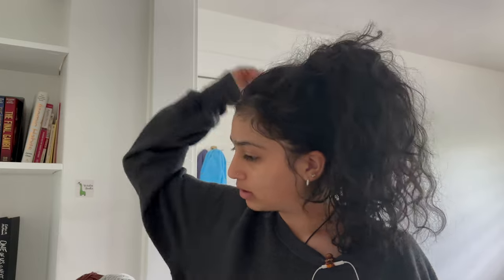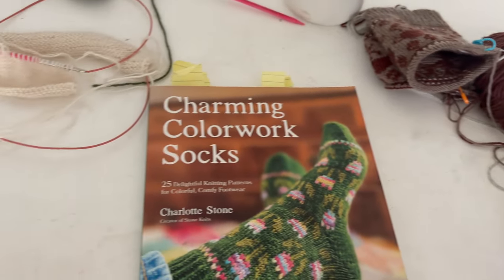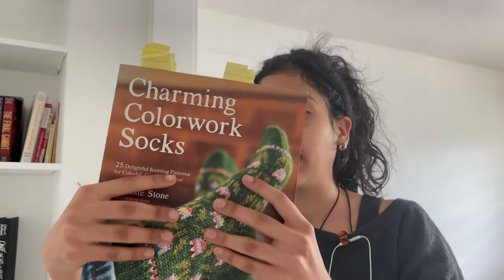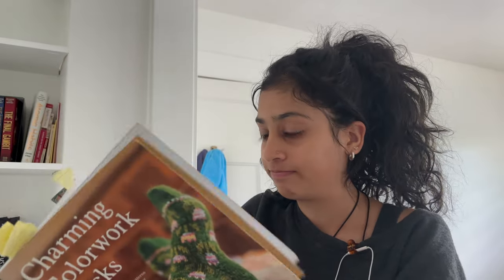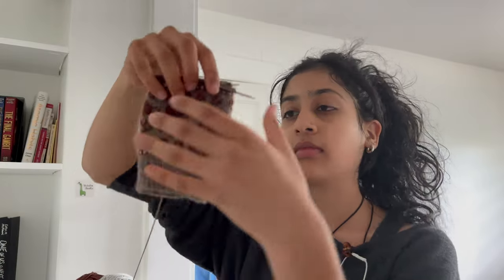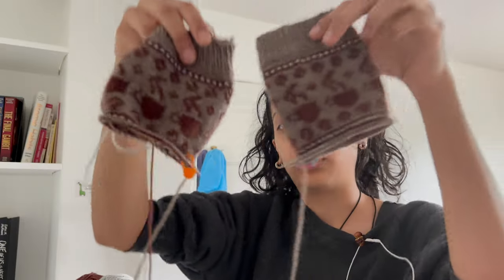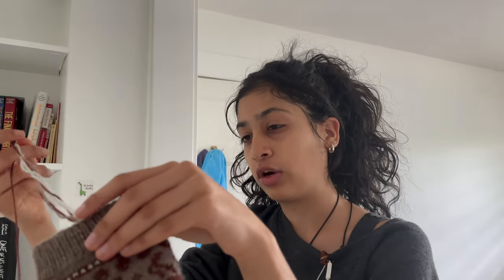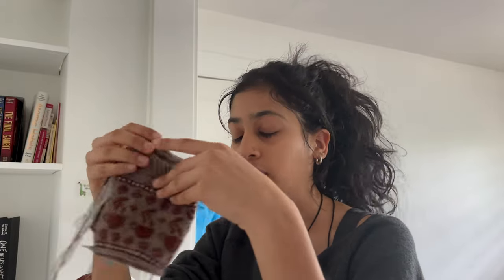knitting diaries ep. 1 | what's been on my needles and what I want to cast on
welcome to my first knitting podcast. in this episode, I'm giving you an introduction to all my wips that you're going to see being (hopefully) finished in my next videos. i'll tell you what I want to cast on, and some recent purchases I've made.

YARN AND KNITTING-RELATED LINKS MENTIONED IN THIS VIDEO ⬇️
- Knit Picks Stroll Praire, Dove and Burnt Umber
-Drops Kid Silk Mohair color 01 and 40
- Chiagoo Shorties Interchangeable Needle Set
- Charming Colorwork Socks Book by Charlotte Stone

⏰ TIMESTAMPS
0:00 intro
2:17 coffee break socks
4:42 coffee break socks yarn
5:21: sophie shawl
5:58 sophie shawl yarn/kit
6:34 clematis sweater
7:09 clematis sweater yarn
8:09 upcoming cast ons
10:09 outro

Hi! 👩🏽‍🍳
My name is Sachi, I'm a 16-year-old online school student scheduled to graduate one year early. In juggling all my school work and non-existent social life, I love to knit! I love posting videos showing you guys what's on my needles currently, knit with me vlogs, and podcasts!